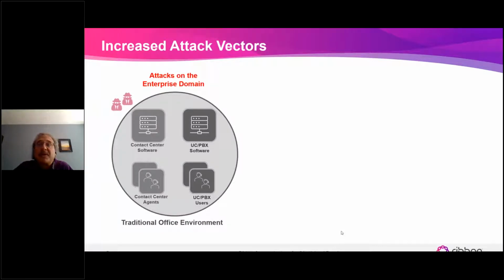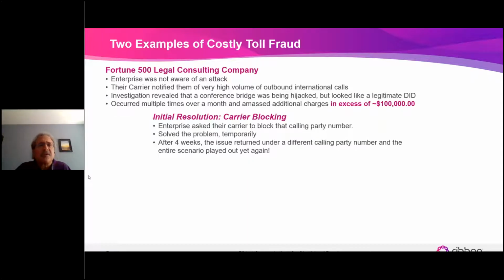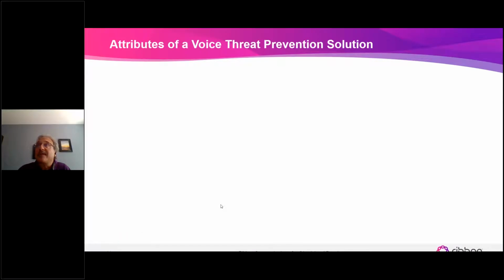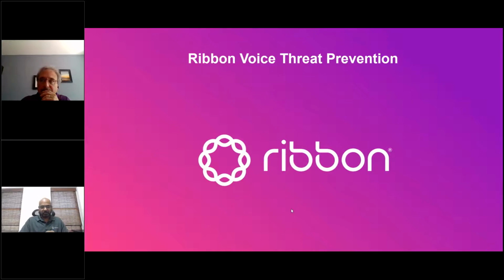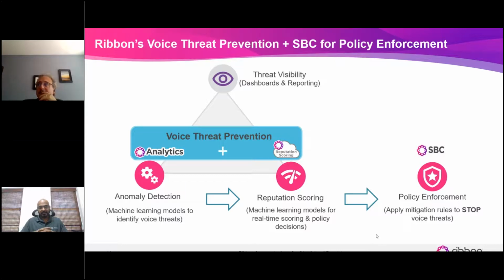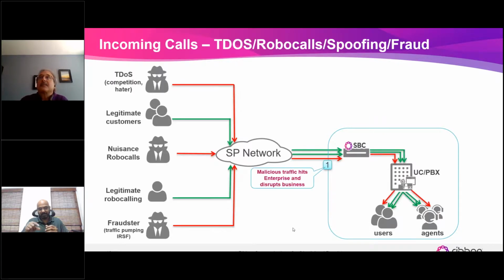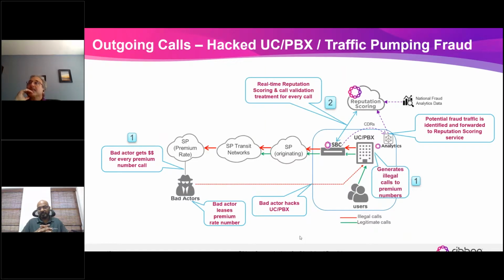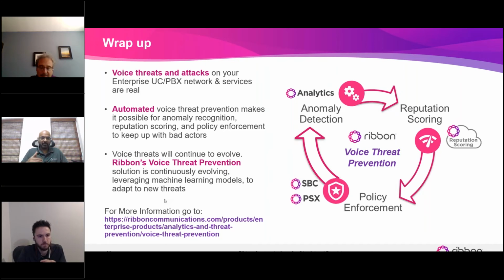Voice Network Fraud: How to Fight Back with Automated Threat Prevention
Telecommunications fraud is real and most likely your business is facing Voice of IP attack vectors that you do not even realize.  Despite this, less than 50% of enterprises have implemented any sort of strategy to address fraud in their voice infrastructure. Session Border Controllers play a critical role in addressing VoIP security, but to achieve a secure voice network that is dynamic and adaptable to ever-changing threats, you need a more complete approach to network security.  You need a solution that incorporates analytics and machine learning so you can preempt issues and protect your organization regardless of what bad actors throw your way.

Watch on-demand to hear real-life examples of fraudulent attempts getting flagged and understand how analytics and machine learning can be used to mitigate them across your voice network.

0:00 Introduction to Voice Threat Protection
2:46 The Challenge of Voice Threats to an Enterprise
5:42 Do you know why VoIP traffic has increased attack vectors?
7:05 Defining Voice Threats
10:29 Two Examples of Costly Toll Fraud
12:53 Poll Question
14:09 Market Research Points to a Gap in Voice Security
15:55 How do Enterprises Plan to Secure Their Voice Networks
17:35 What are the key attributes of a voice threat prevention solution?
23:53 What is Ribbon’s offer for voice threat prevention?
27:02 Ribbon's Voice Threat Prevention + SBC for Policy Enforcement
30:31 How would a voice threat prevention deployment look in an enterprise network?
43:07 Wrap up